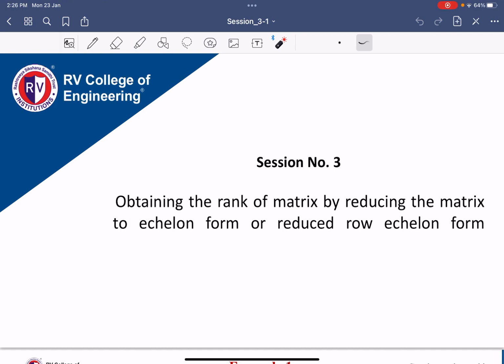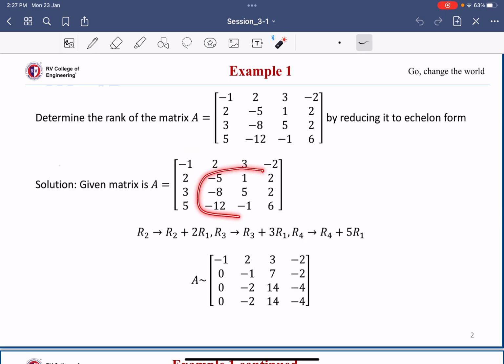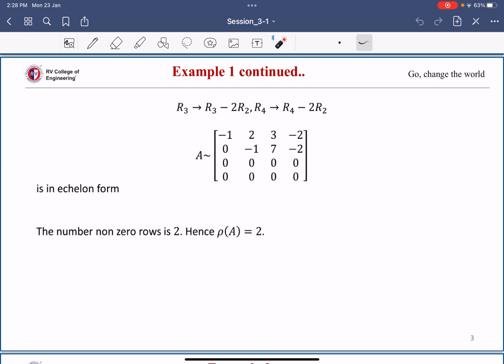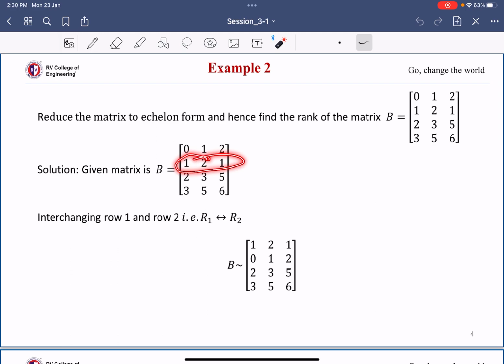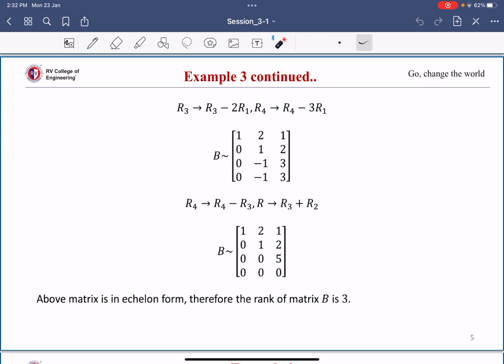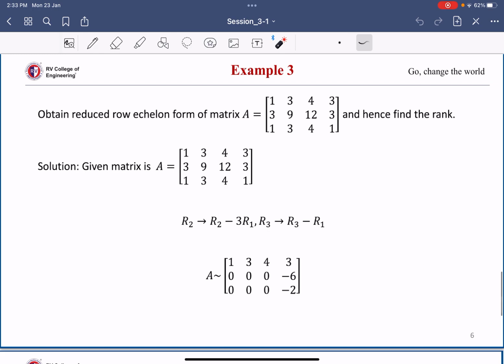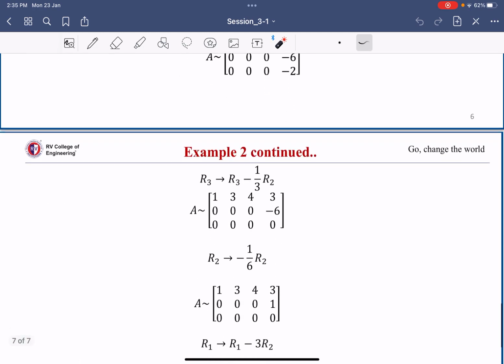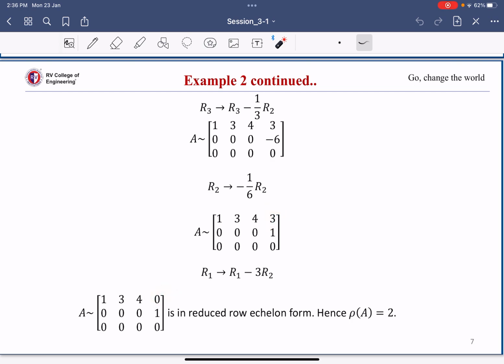3. Reducing a matrix to Row Echelon form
By Dr. T. N. Sakshath